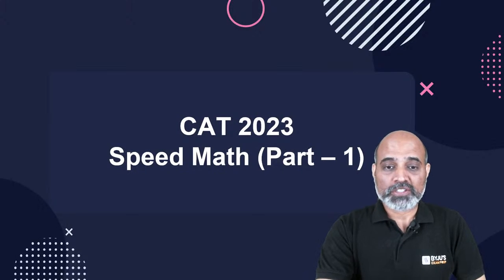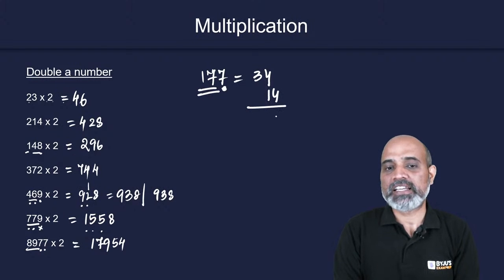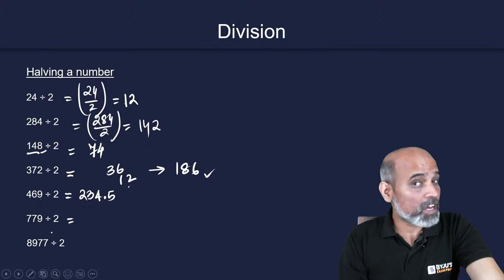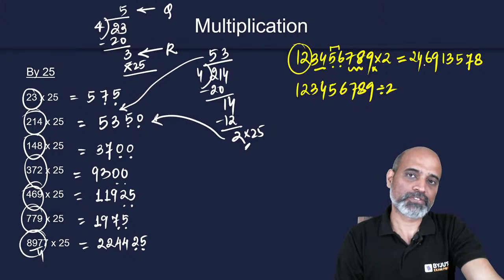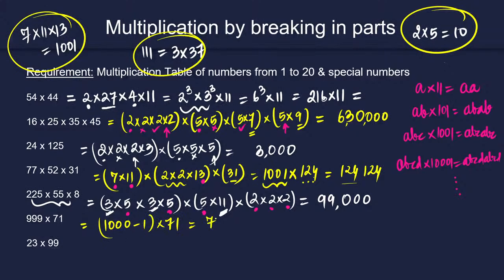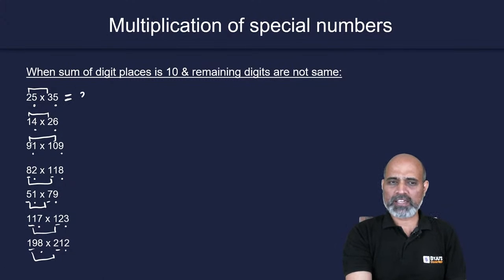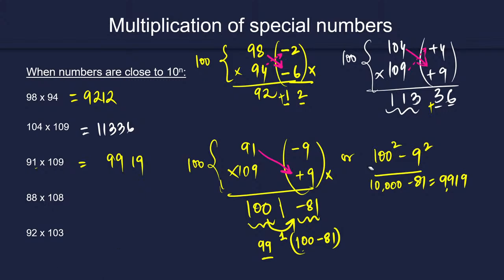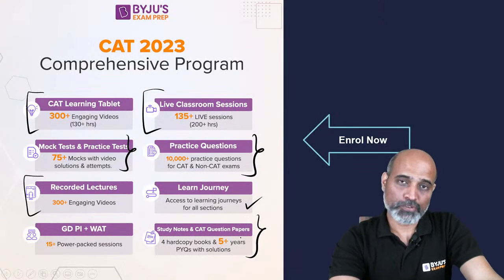CAT 2023 | Basics of Quants | Speed Maths | Tricks to Ace CAT Quant | Part 1 | BYJU'S Exam Prep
👉CAT 2023 Slot 3 Analysis Are you planning to take the CAT 2023 Exam? Are you worried about the CAT Quant Section? Do you know the importance of Quantitative Aptitude in CAT Exam? The CAT Quantitative Ability section is considered to be the most important section in the CAT Exam. To ace the CAT Quantitative ability section it is necessary that one need not only be good with the concepts of CAT quantitative ability but also should know the various tricks and shortcuts to solve the questions quickly. You can save your time by knowing these shortcuts and tricks. So, BYJU'S Exam Prep and CAT Quant Expert Navin Kumar will share some amazing tricks that will help the CAT Aspirants to score good marks in CAT QA Section. So, watch this session and ace your CAT 2023 Preparation.

👩‍💻Attempt Topic Wise Mock Test